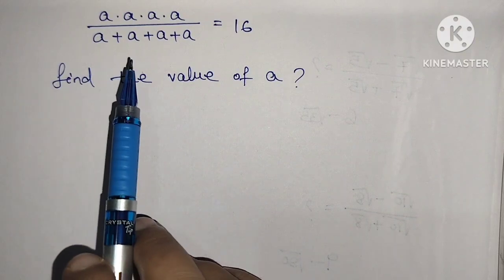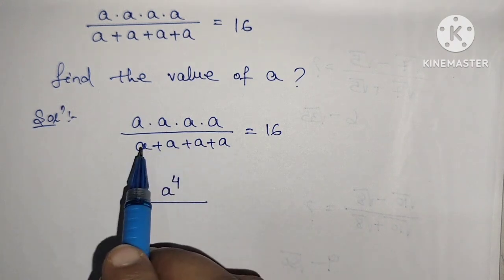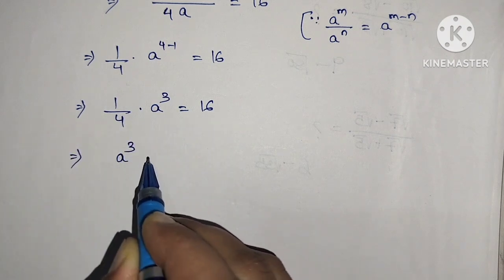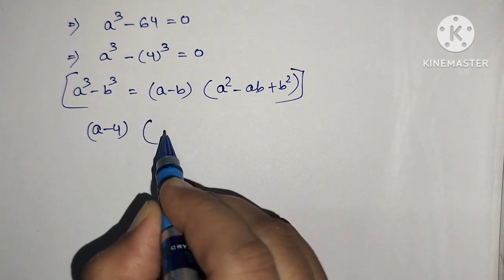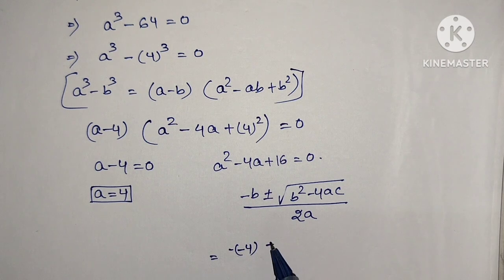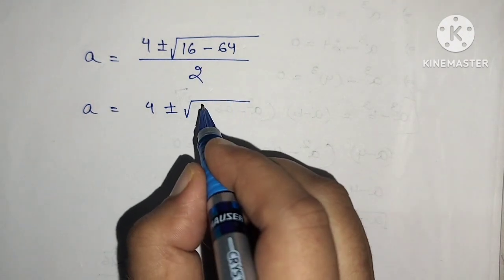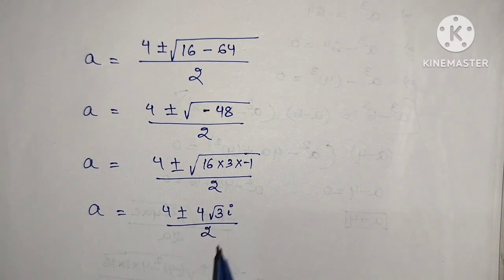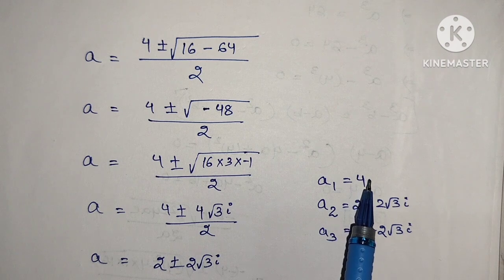Japanese | Can You Solve This? | Algebraic Challenge | Math Olympiad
Can you solve this tricky algebra puzzle? 🤔
The question is:

Japanese | Can You Solve This? | Algebraic Challenge

\frac{a^4}{a+a+a+a} = 16

This type of algebra question often appears in competitive exams, math olympiads, and school tests. Try solving it yourself before watching the solution!

👉 Challenge yourself
👉 Pause the video & comment your answer
👉 Then check the step-by-step solution

algebra puzzle solution
algebra trick for students
solve algebra problem step by step
math olympiad question
algebra for class 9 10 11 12
algebraic fraction question
equation solving shortcut
quadratic & algebra problem
algebra trick
algebra puzzle
algebra short trick
algebra challenge
algebra for beginners
algebra class 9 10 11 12
algebra exam questions
algebraic expression problems
algebra equation solving
can you solve this
solve in 10 seconds
only genius can solve
viral math problem
hardest math puzzle
simple but tricky math
math quiz challenge
short math puzzle
math brain game
数学チャレンジ
代数のコツ
数学パズル
数学問題
頭脳パズル
解けるかな
天才だけ解ける